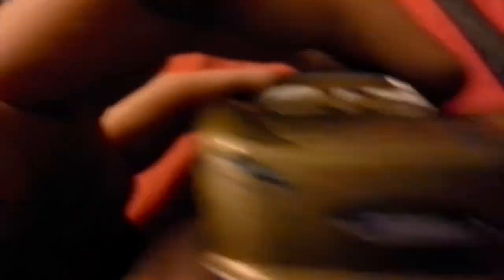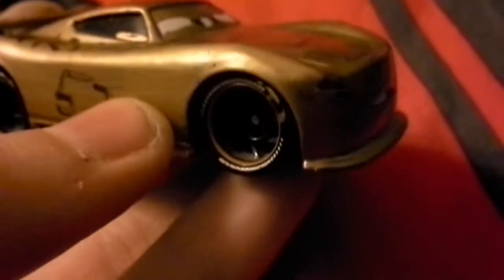Next gen leak less custom